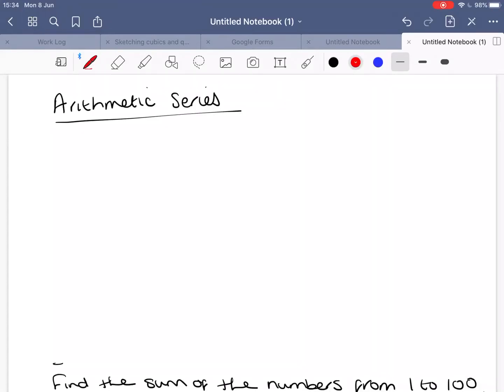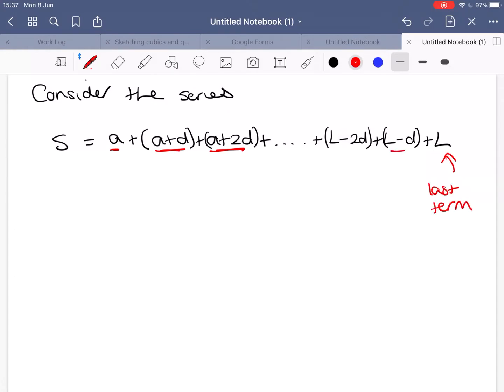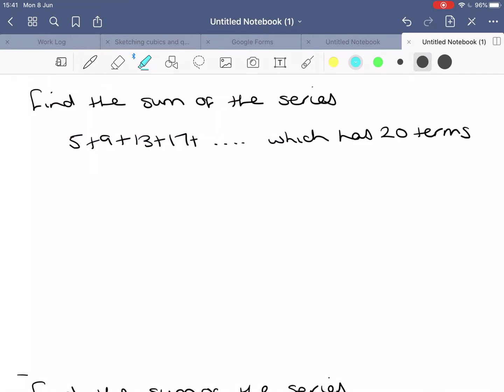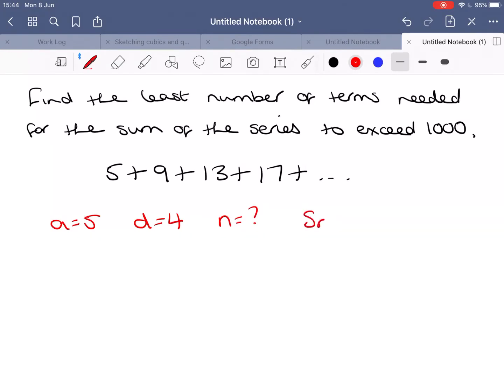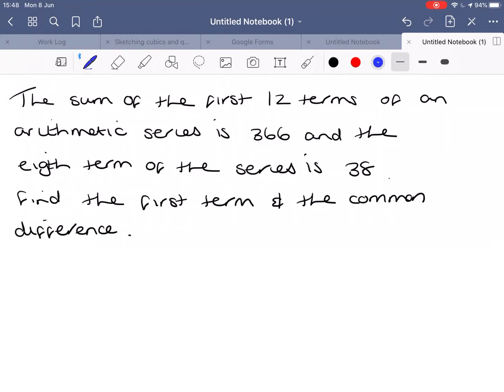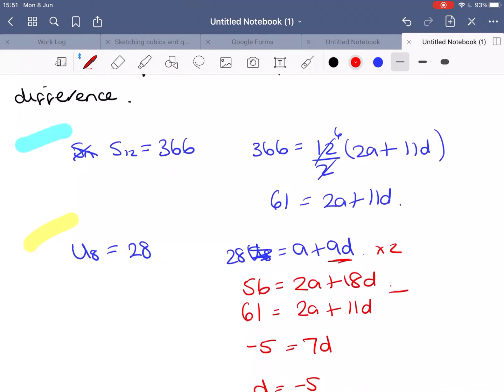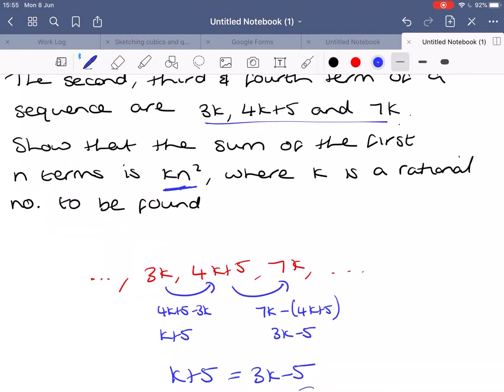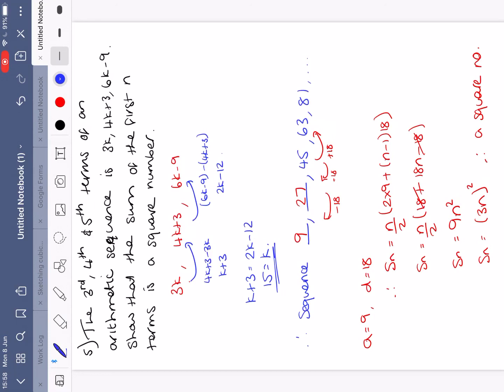Arithmetic Series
This video explains what an arithmetic series is and how to find the sum of an arithmetic series with some typical exam questions